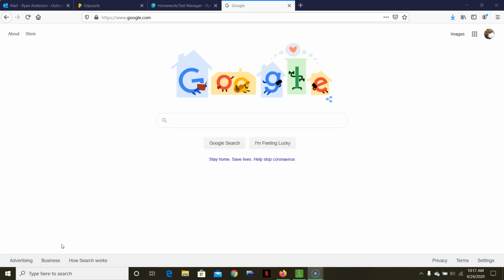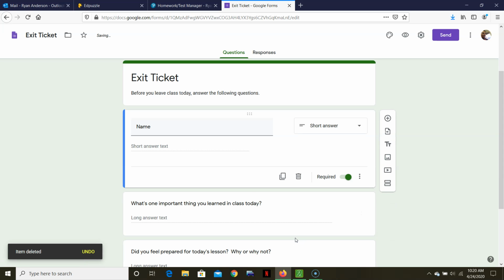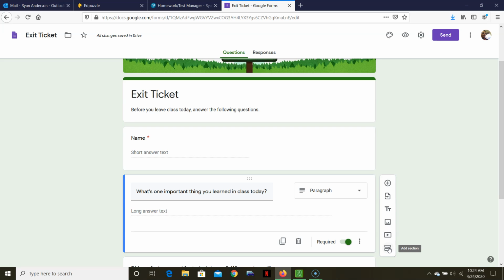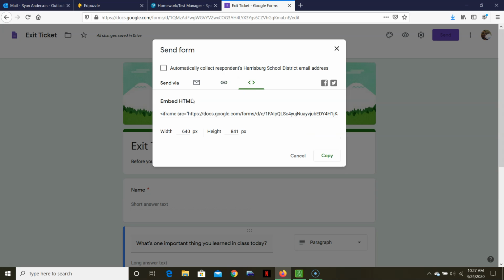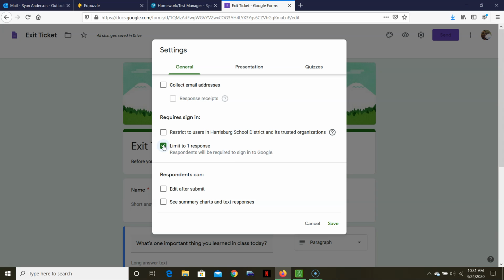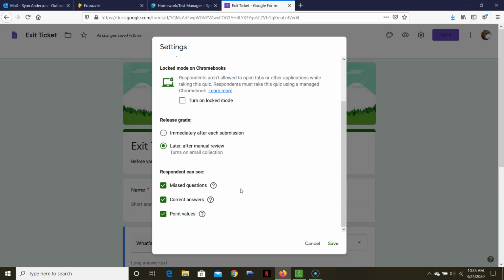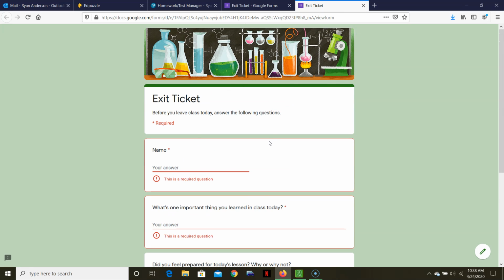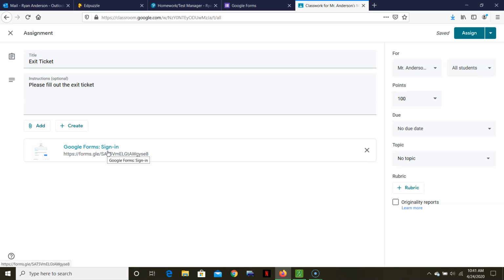Google Forms Tutorial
A tutorial on how we can use Google Forms as a tool for online teaching.

Recorded using Screencast-O-Matic